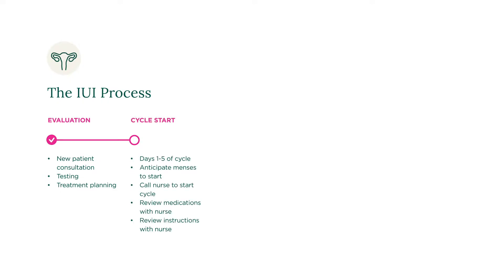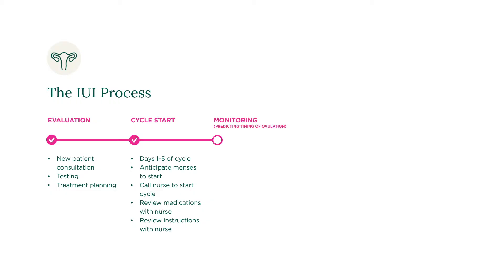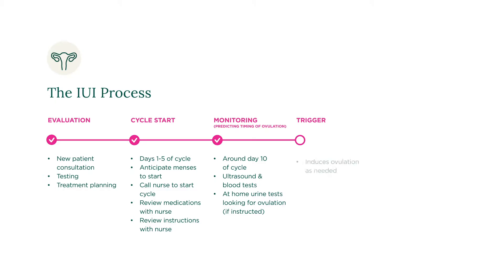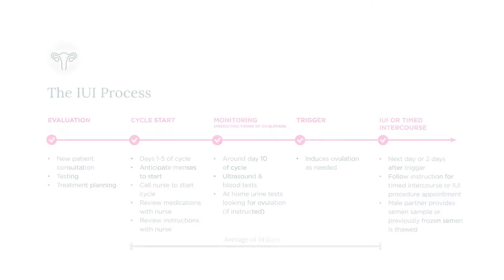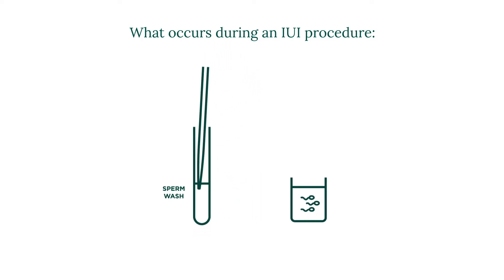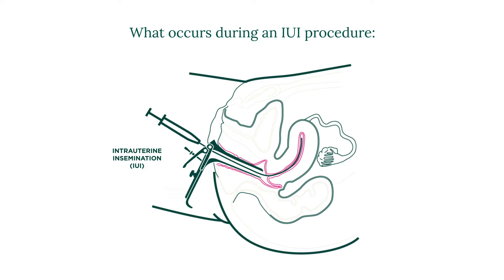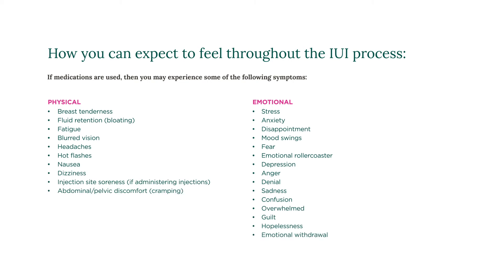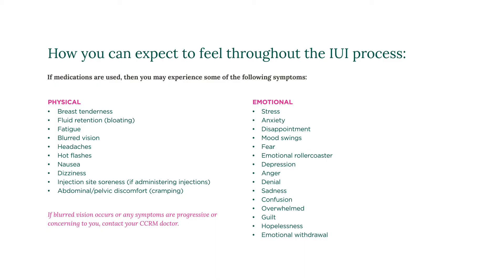The IUI Process Step by Step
Intrauterine insemination, also known as IUI, is when prepared sperm are placed directly into the uterus when a woman is most fertile. This video outlines all the steps involved in the IUI process at CCRM Fertility. Viewers will have a good understanding of how IUI works after watching this video.

Learn more about IUI and other fertility treatments at ccrmivf.com